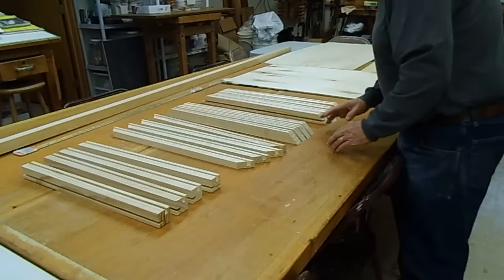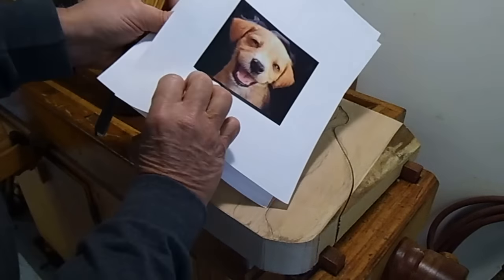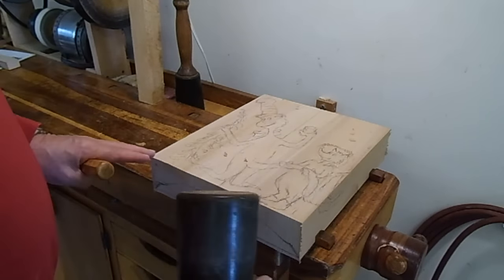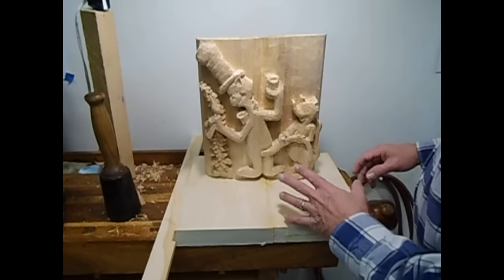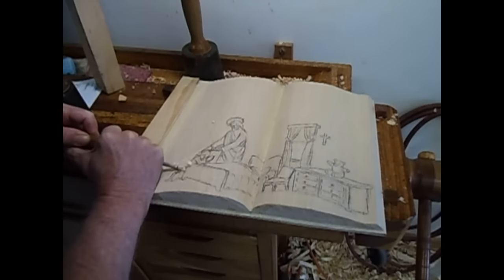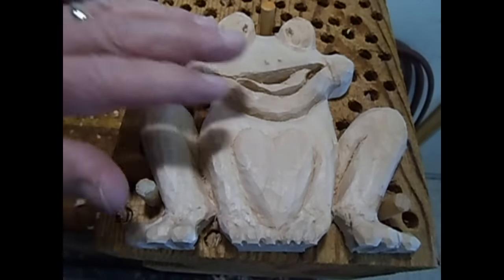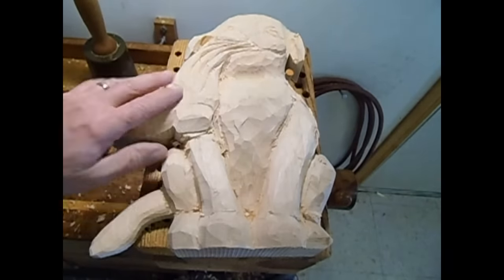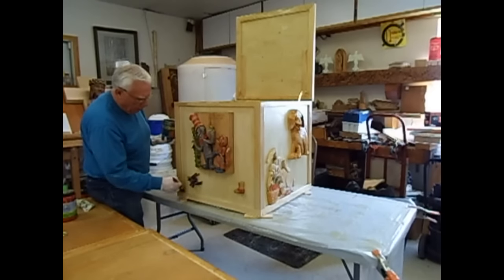Toy Box with woodcarvings.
Wood carved toy box, size 2 foot cube.